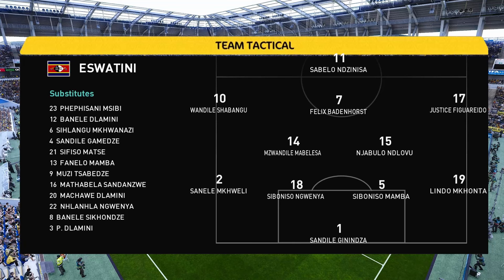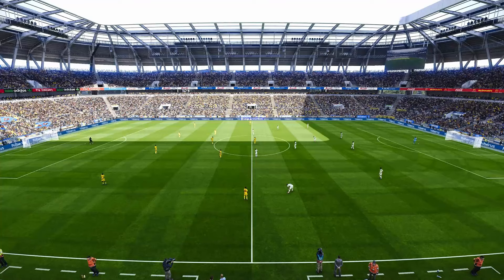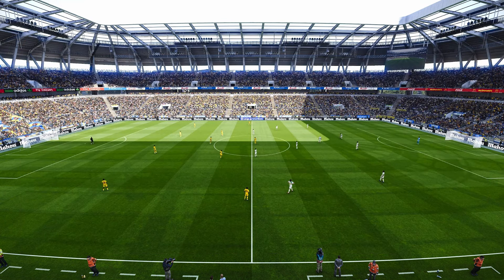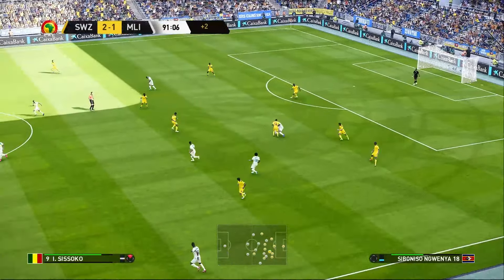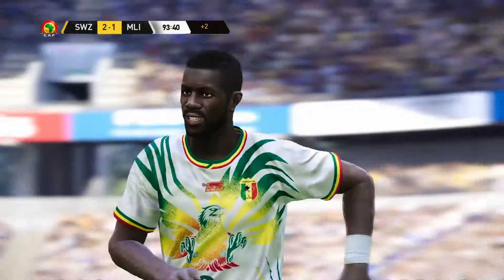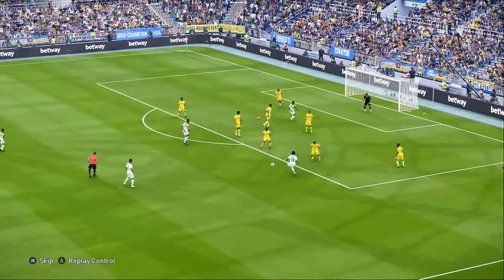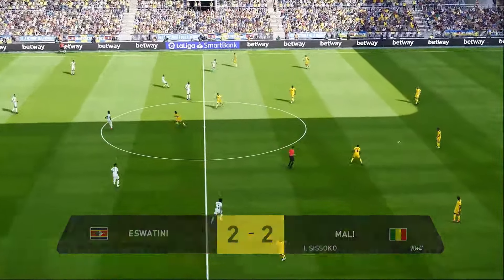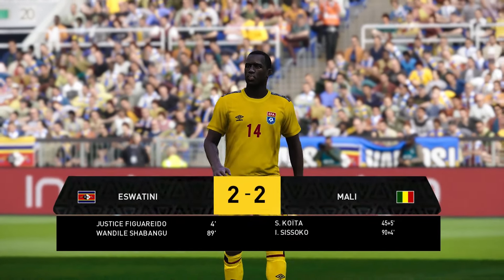Eswatini vs Mali | AFRICA CUP OF NATIONS QUALIFICATION 2025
Full Match & Gameplay of Africa Cup of Nations Qualifiers 2025 in PES 2021. Group I. Match between Eswatini and Mali. Mbombela Stadium, Mbombela, South Africa (PES Stadium - Estadio del Nuevo Triunfo, Spain).

Kick-Off: Tuesday, 10th September 2024 at 3:00 p.m. (Local Time)